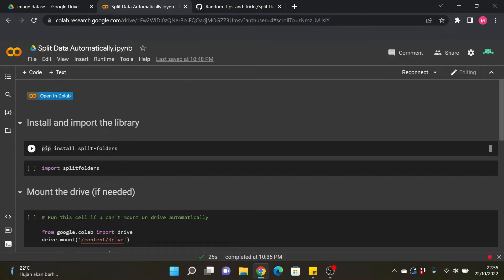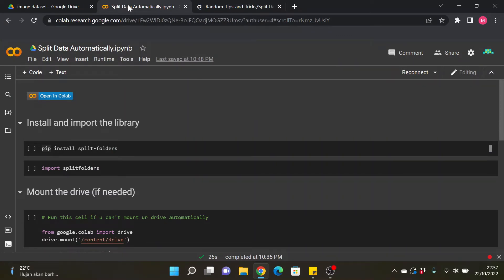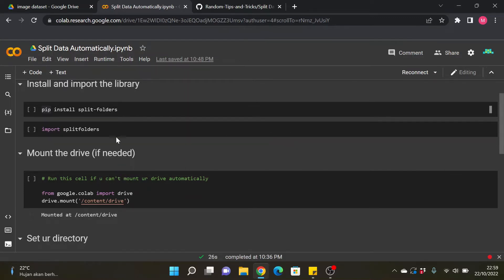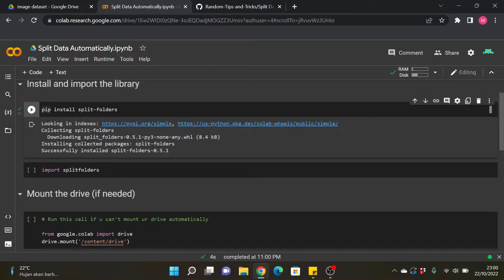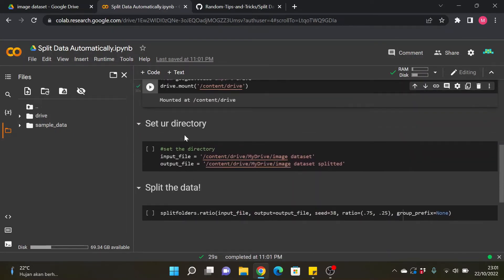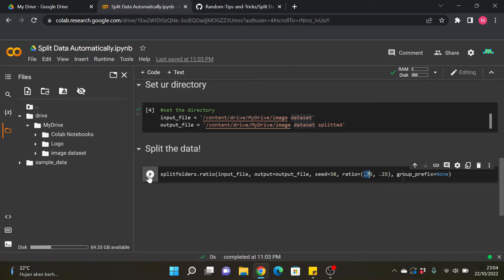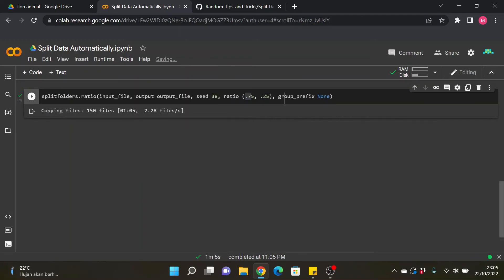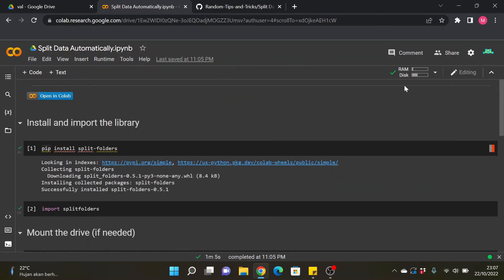Tutorial: How to Automatically Split Your Data (in Folders) Using Python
Welcome to "Tutorial: How to Automatically Split Your Data (in Folders)"

In this videos I'll share to you guys how to automatically split data (in folders) using splitfolders library in Python

Code (open the google colab link by clicking the "Open in Colab" button):